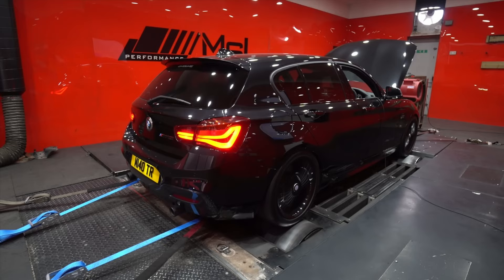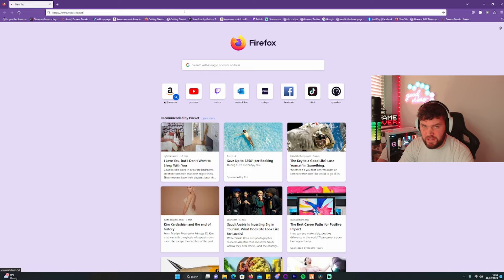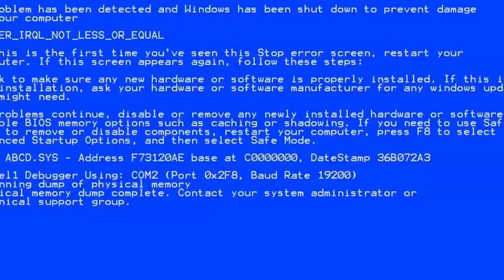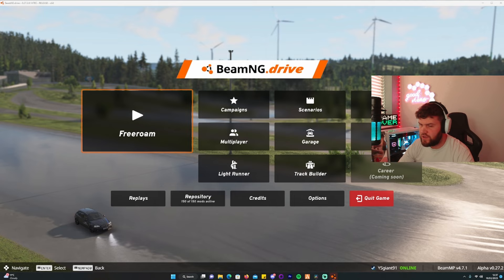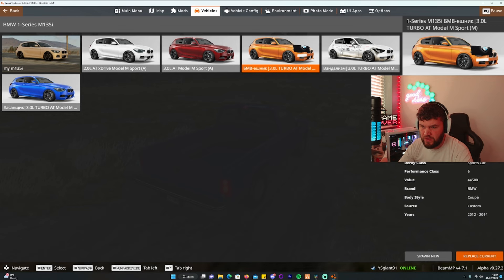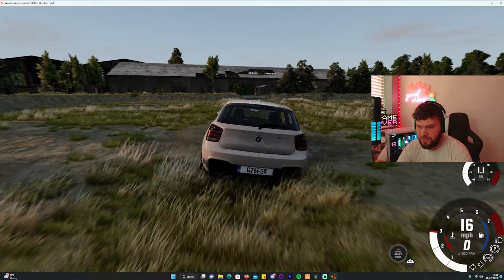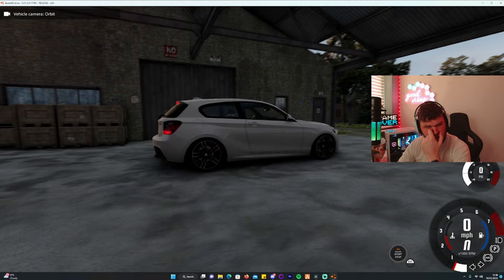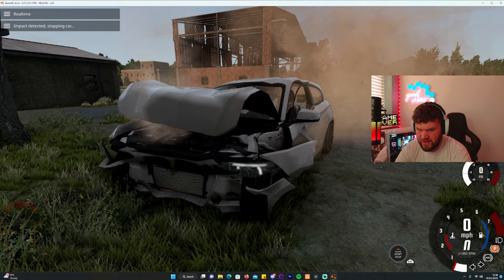How To Get The Bmw M140i In Beam Ng Drive FREE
Hello welcome back to another video today i show you how to download install and use the bmw m135i in beam ng drive.
I have been looking for this car for a while and couldn't figure out how to make one work but i worked it out.
So here is how.

link for car.

game info
    What sets BeamNG.drive apart from other automotive games is player freedom. It’s about doing nearly anything you can think of with a car or truck and seeing it play out in the most realistic way possible.
    Game Modes: This goes far deeper than your standard driving simulator. The range of gameplay options are exceptional, whether that's taking on a simple delivery mission or creating an entire map to test out new car builds.
    Free Roam: Don't want to feel limited? Take any vehicle to your destination of choice and start exploring. Experimentation is also key in this game mode, as objects and environmental conditions can be manipulated. Try revving up wind speeds for a challenge, or altering gravity!
    Scenarios: BeamNG.drive offers loads of scenarios for every type of driving enthusiast out there. You can complete a truck delivery request as fast and efficiently as possible, or outrun police cruisers in a hot pursuit. No matter the situation, the realistic physics engine will engage and immerse you in the experience.
     Time Trials: Choose a vehicle, environment, and route and put yourself to the test! Refine your skills and compete against yourself while improving your best time.

What are the system requirements?
MINIMUM

    OS Windows 7 Service Pack 1
    Processor AMD FX 6300 3.5Ghz / Intel Core i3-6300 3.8Ghz
    Graphics Radeon HD 7750 / Nvidia GeForce GTX 550 Ti

RECOMMENDED

    Processor AMD Ryzen 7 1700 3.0Ghz / Intel Core i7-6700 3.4Ghz (or better)
    Graphics AMD R9 290 / Nvidia GeForce GTX 970